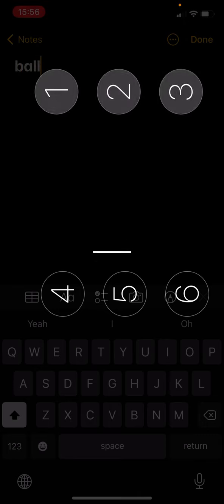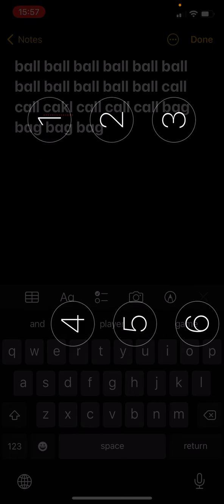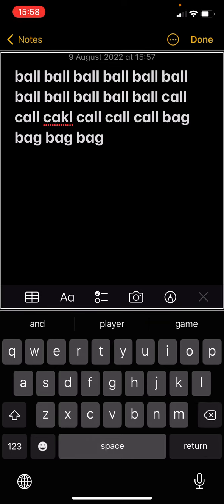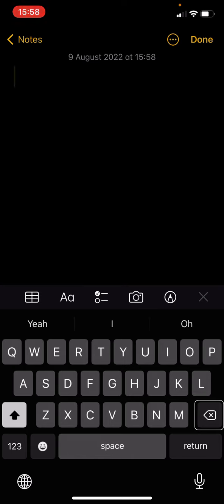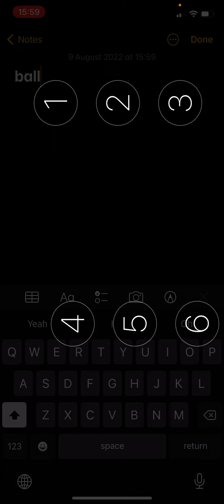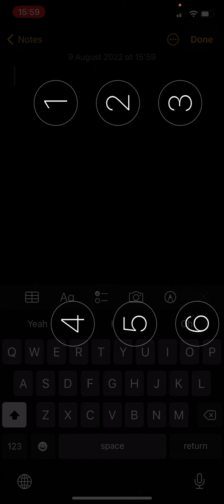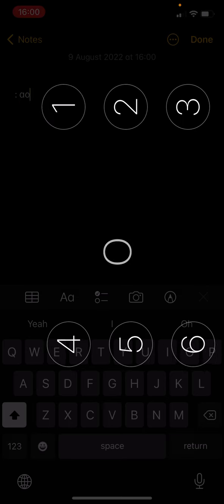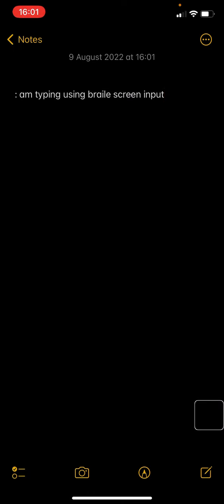How to type using braille screen input on iOS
Many people who are Voiceover users heard of braille screen input.  This video demonstrates how to type on any iOS device using it. As for the moment I’m practising it but I will get there.